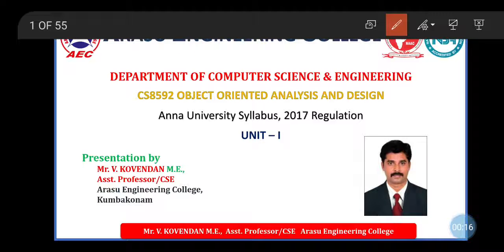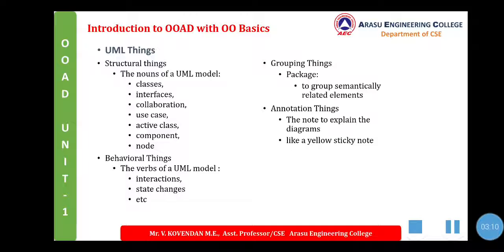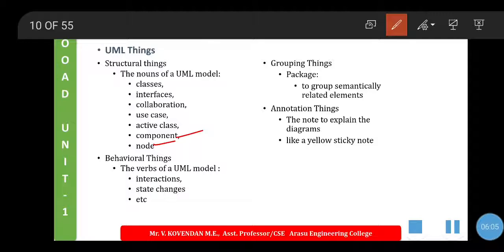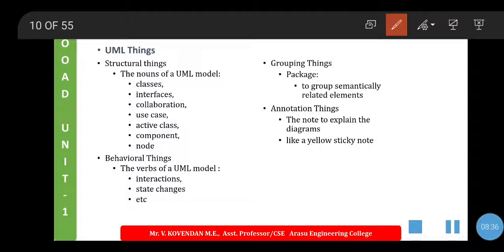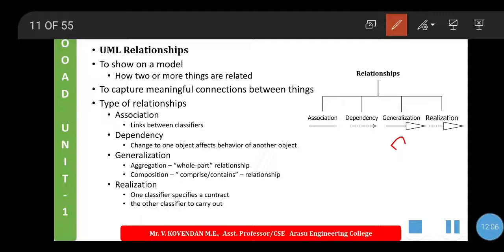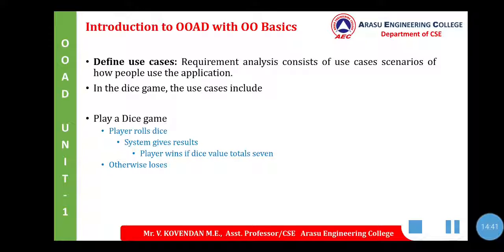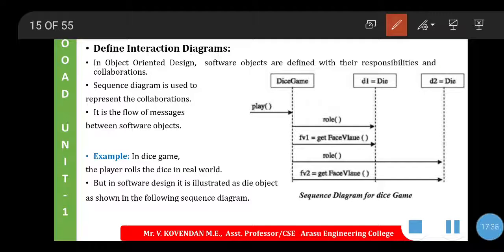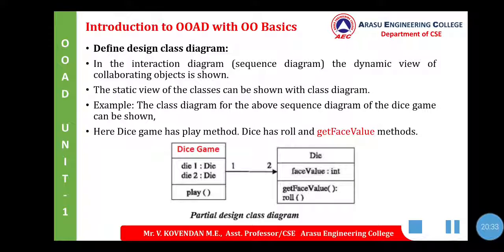OOAD INTRODUCTION Unit 1.1.2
Mr. V. KOVENDAN